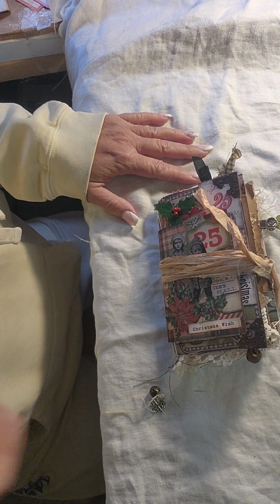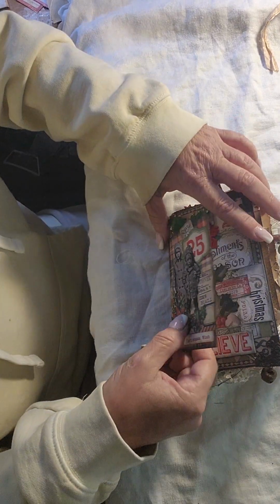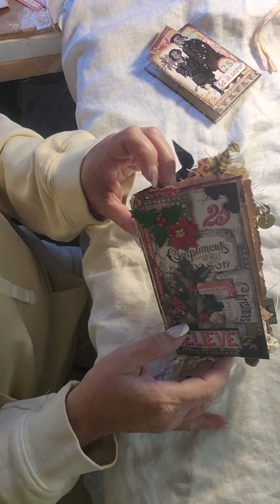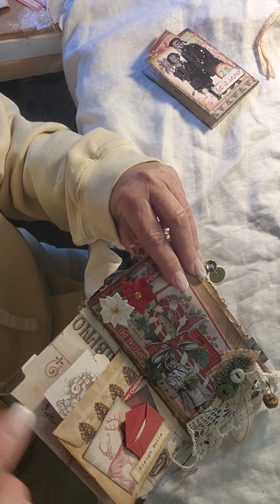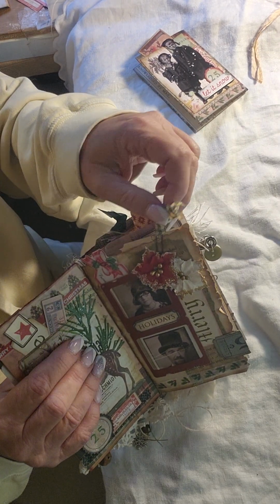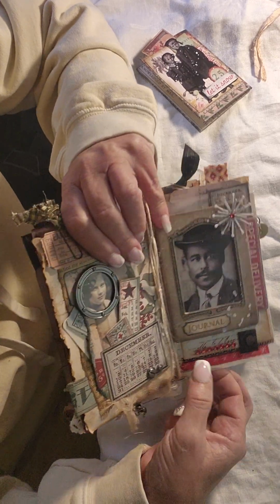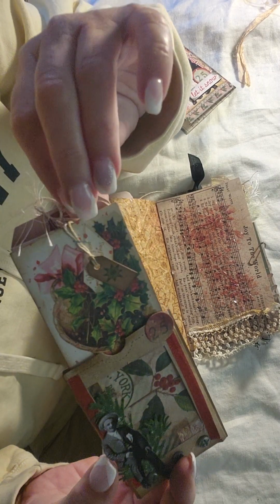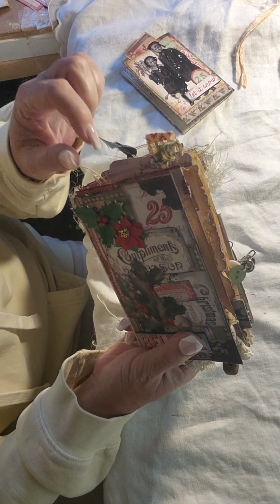September 24, 2024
Christmas journal